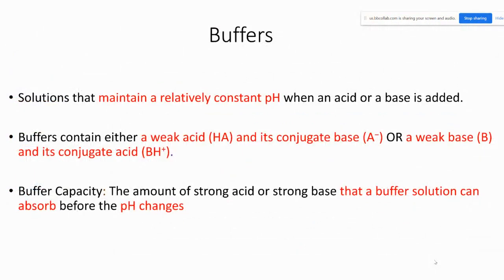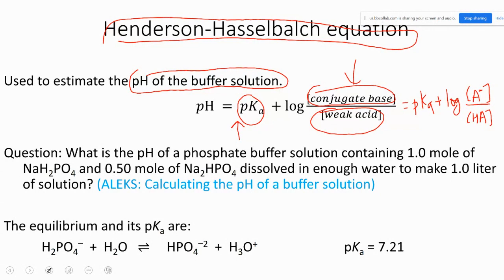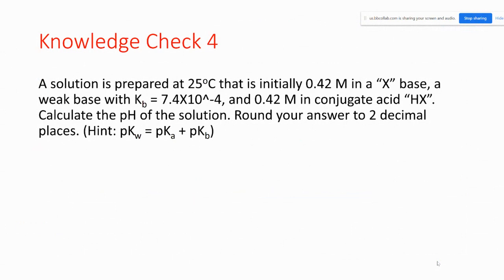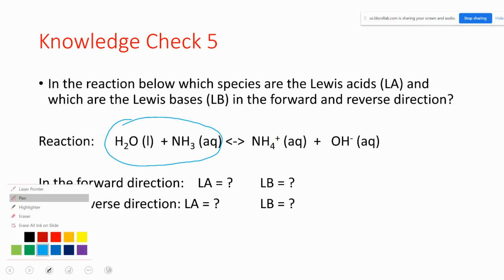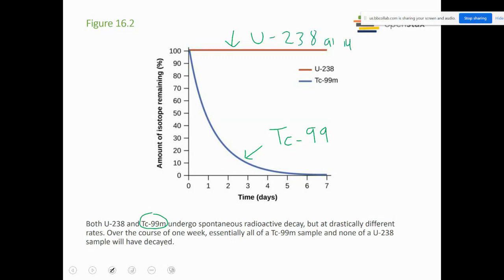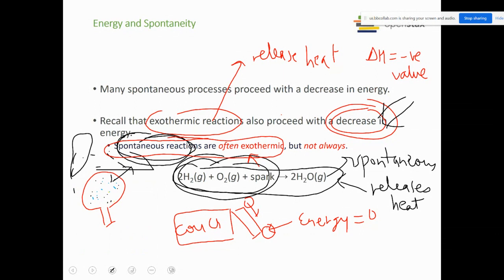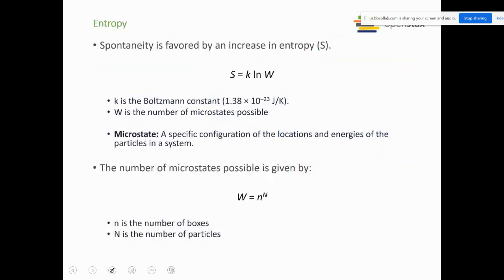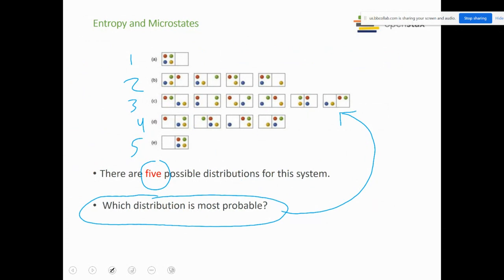Week 4 Lecture for Tuesday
H-H equation, Lewis acids, spontaneity, entropy, s=klnW